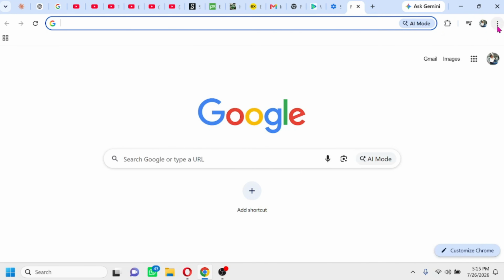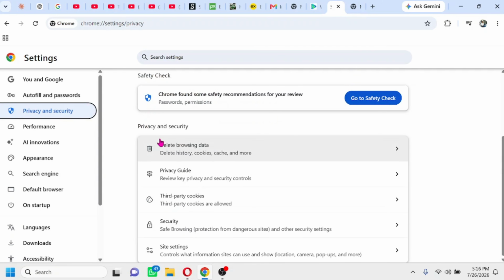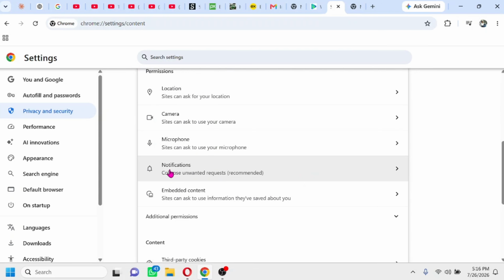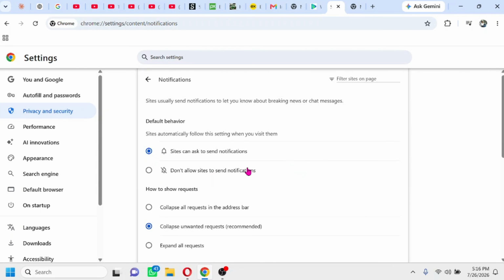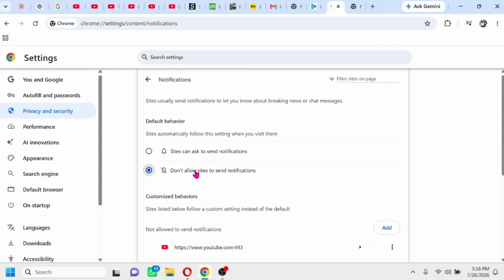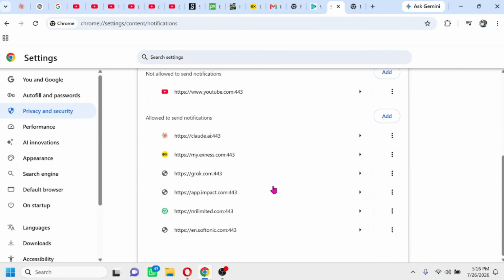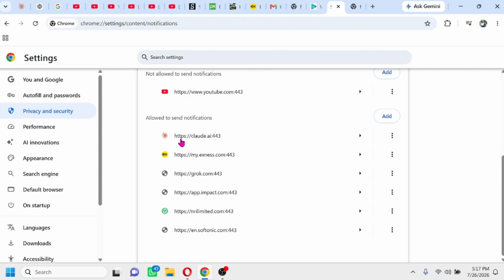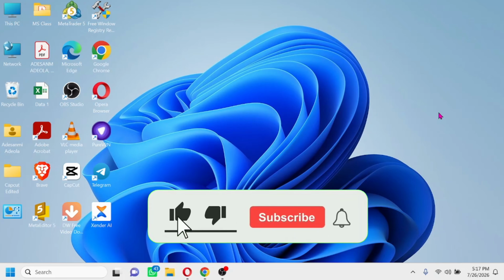How to Stop Notifications on Chrome in PC | Turn Off Chrome Pop Ups Forever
Is Chrome constantly showing annoying notifications on your Windows PC? In this video, you'll learn how to stop notifications on Google Chrome quickly and permanently.

Whether you're using Windows 11 or Windows 10, this step-by-step tutorial shows you how to disable website notifications, block unwanted pop-ups, and prevent distracting alerts from appearing on your desktop.

In this video, you'll learn:

• How to stop Chrome notifications on PC

• How to disable website notifications

• How to block unwanted notification requests

• How to turn off Chrome pop-up alerts

• Best Chrome notification settings for Windows 11 and Windows 10

This guide works with the latest version of Google Chrome and requires no additional software.